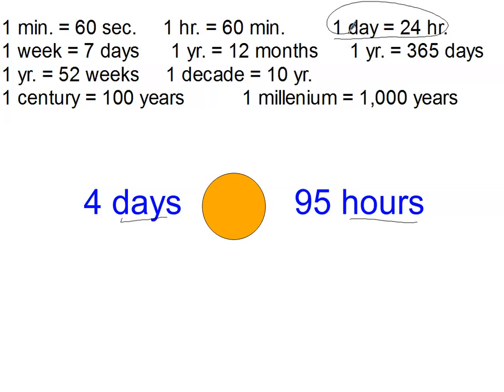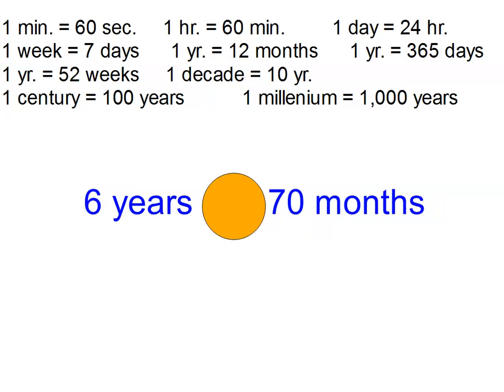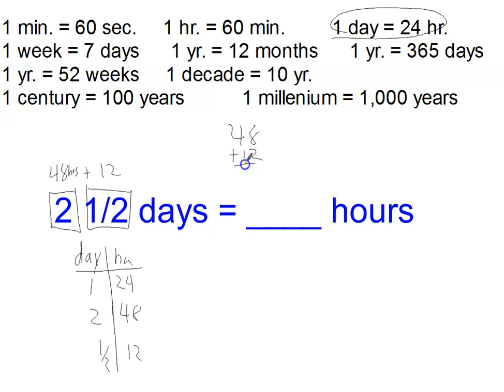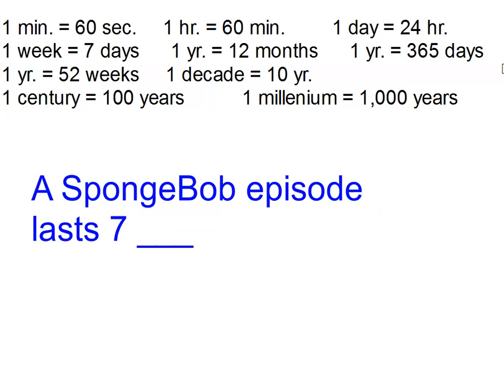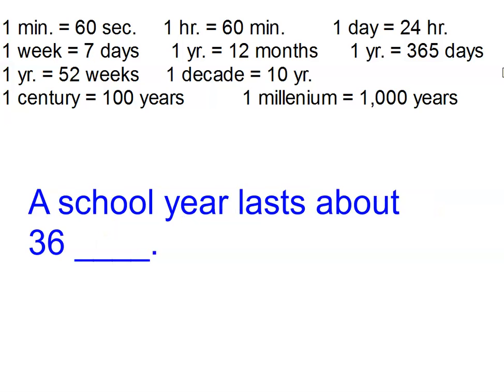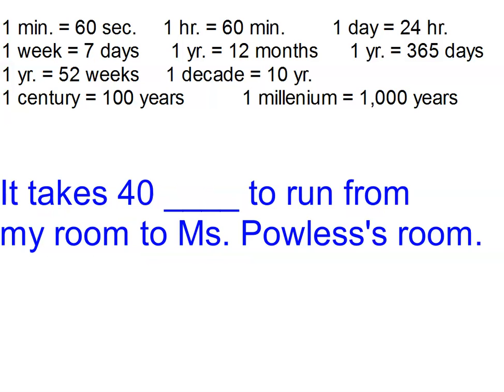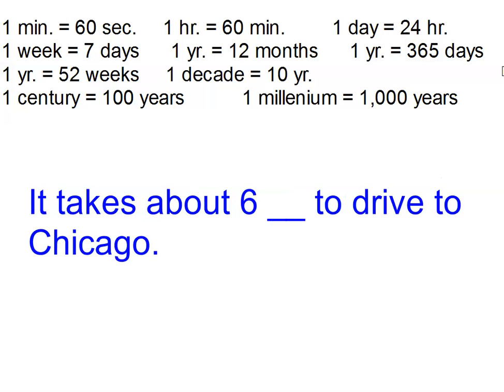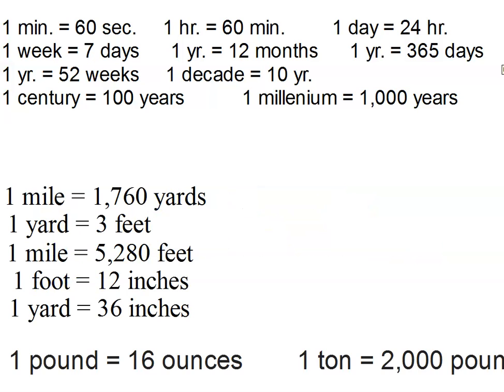I11 estimating times